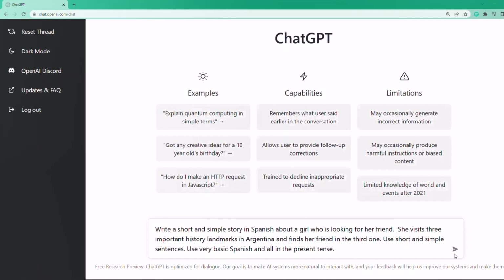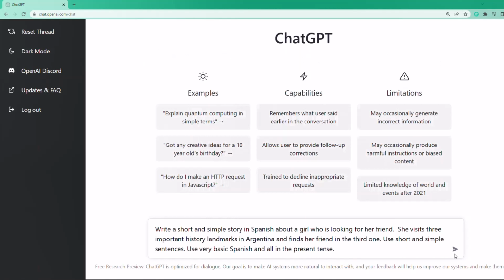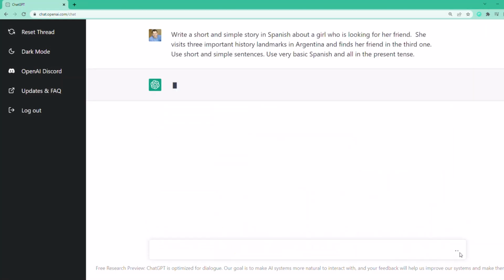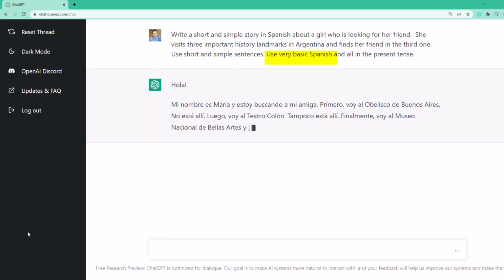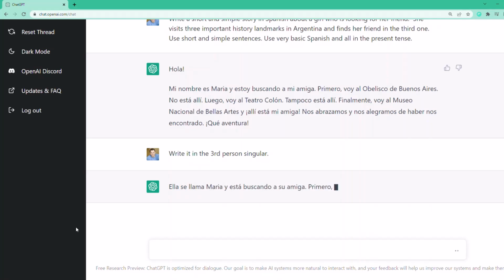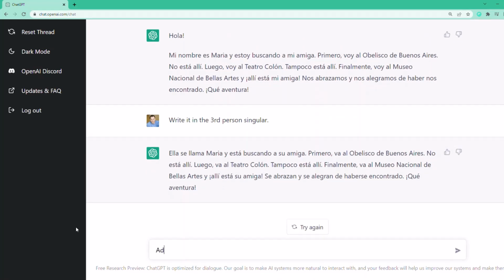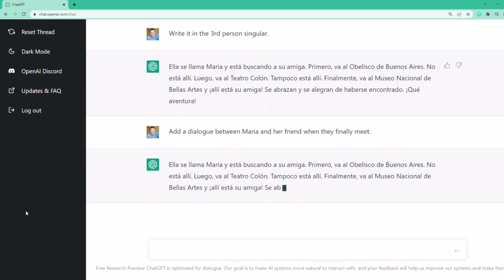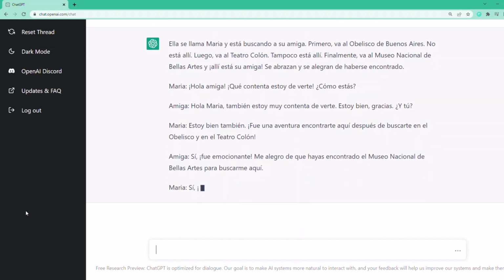Playing with ChatGPT to quickly create simple and short stories for Spanish class